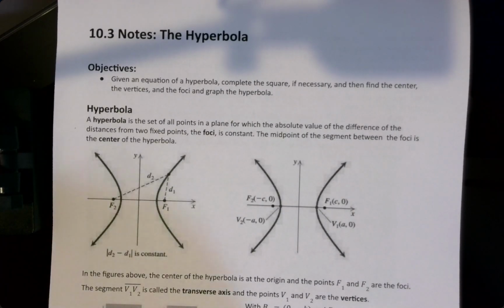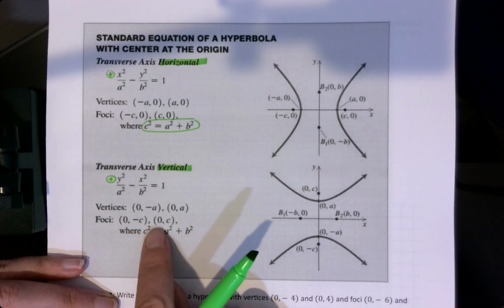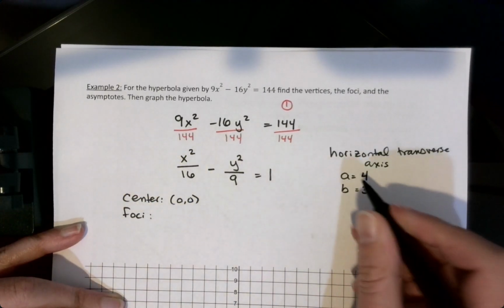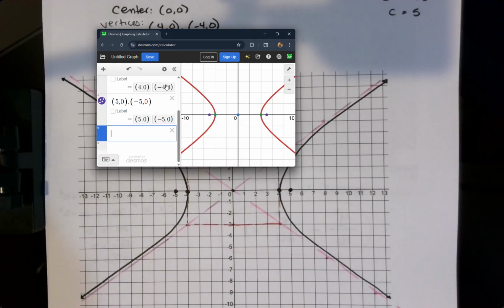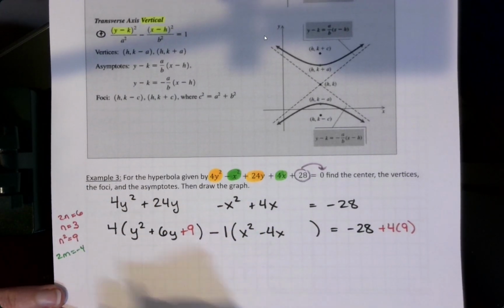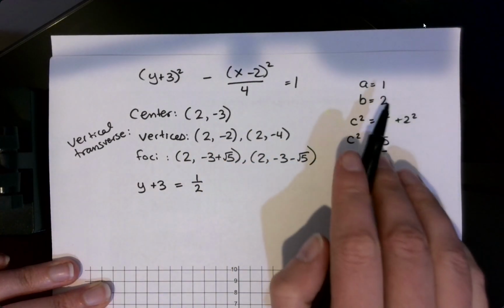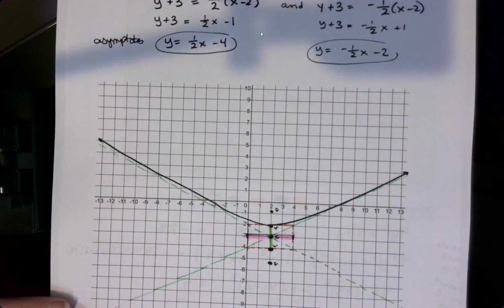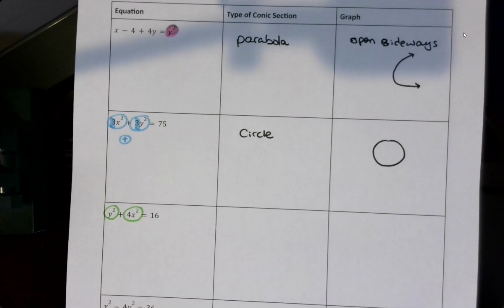MAT 141 Course Notes - Section 10.3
Conics: Hyperbola